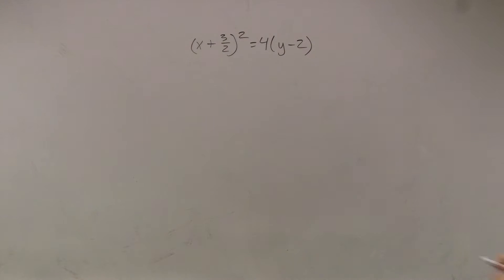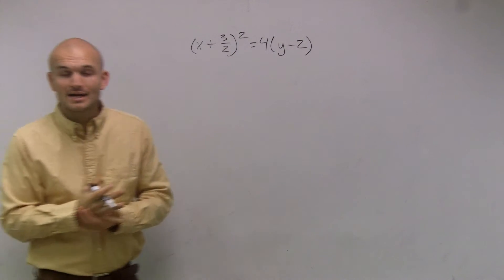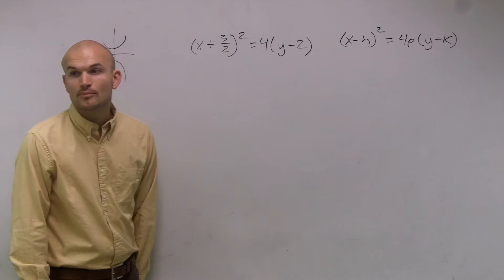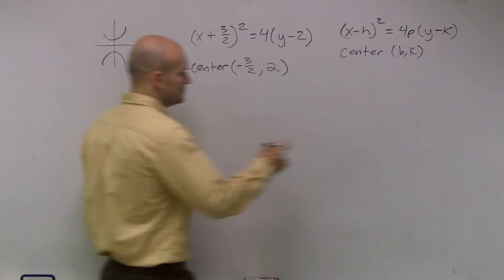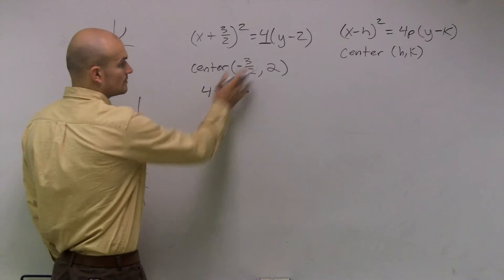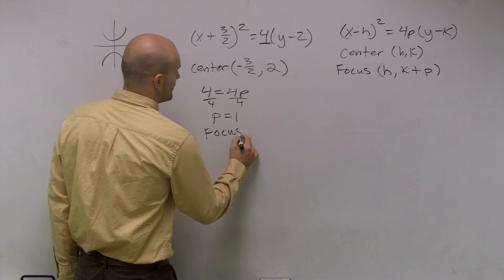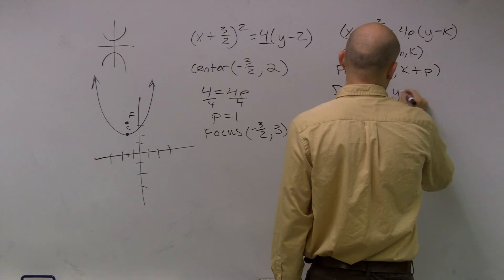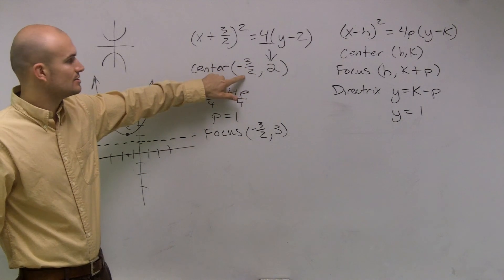Learn how to graph a parabola in conic sections